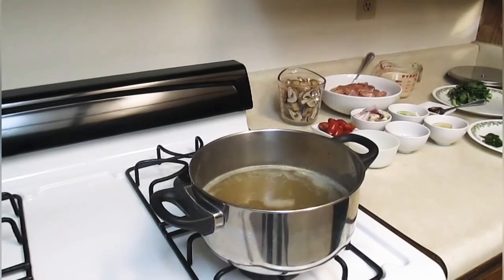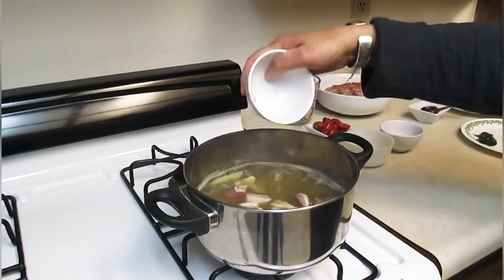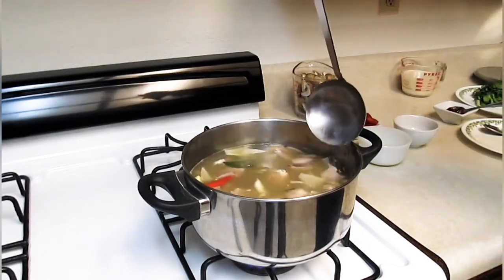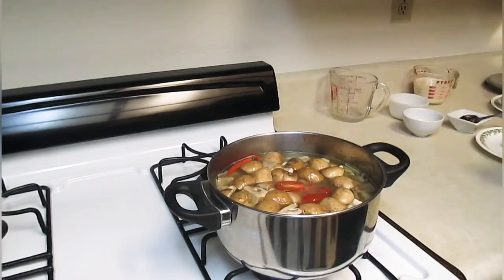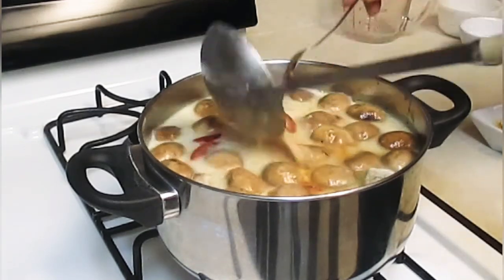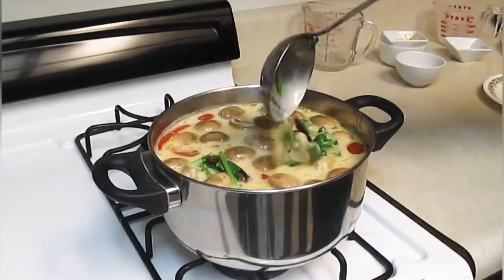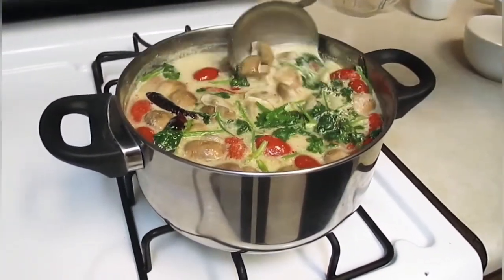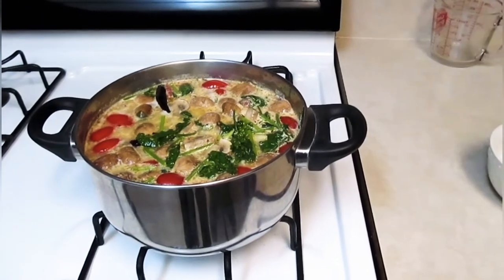Spicy Thai Tome Yum Chicken Soup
Hello,

Hey everyone it's Bubblegum Jack, Welcome back to another cooking video.  Today Mom and I made our Spicy Thai Tome Yum Chicken Soup.  I hope you like this recipe, don't forget to leave a like and Subscribe to the channel if you are new, and turn on Notifications to get notified every time we post a new video.

If you are interested in a selection of nice collectible cookbooks check out my Dad's eBay Page, where you will find some cookbook listings, and much more!

Here is one of my Dad's cookbook listings! ➡

INGREDIENTS:

4 cups Chicken Broth
1 1/2 pounds Skinless Chicken Thighs
1/2 cup Shallots
2 sticks sliced Lemongrass
4 slices Galanga
4 Kaffir Lime leaves
3 Cloves Garlic
1/4 cup Cherry Tomatoes
1 Hot Chili Pepper
4 Medium Chili Peppers (toasted)
1/4 cup Cilantro
3 tablespoons Lime Juice
2 cups Portabello Mushrooms
3 tablespoons Fish Sauce
1 teaspoon Chili Paste
1 cup Evaporated Milk

Please comment for permission to embed the video
Use of this video without written Consent will be Copyrighted
Stay Safe :)